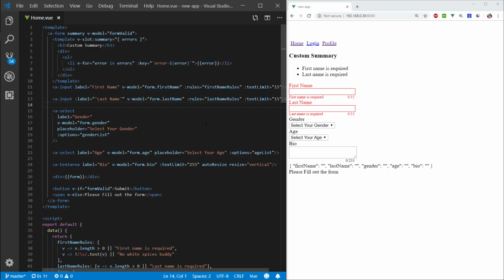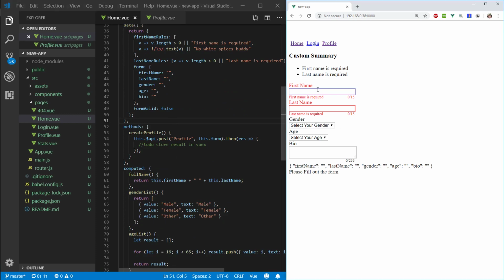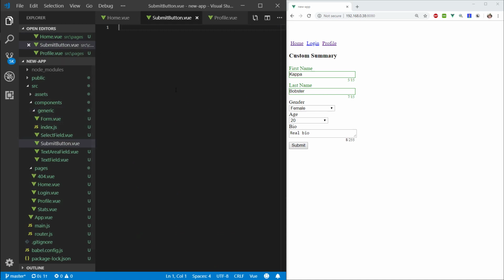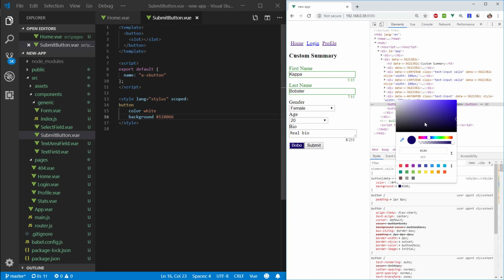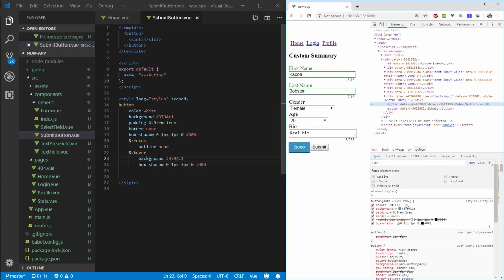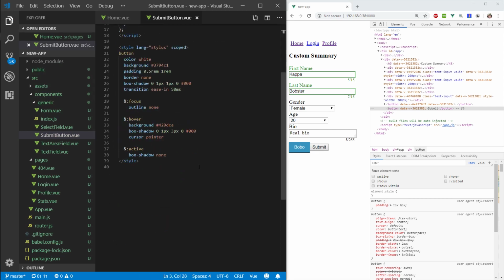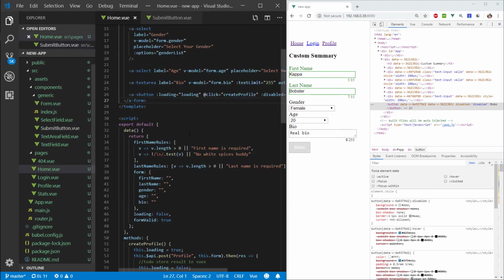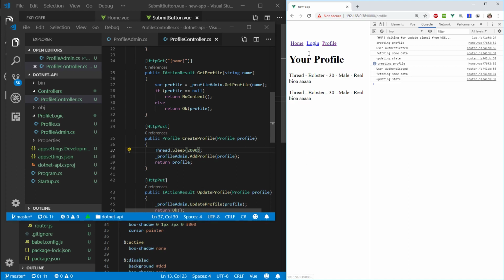Vue Beginner Guide Ep 35 - The Button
To those of you who are reading these, I am recovering from being super ill so this episode is very sloppy, and I am sorry about that.